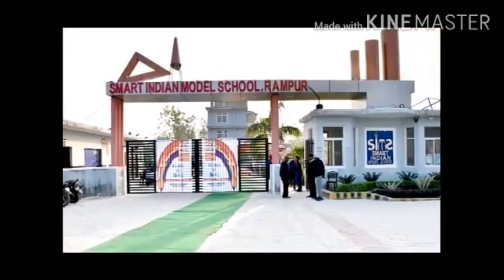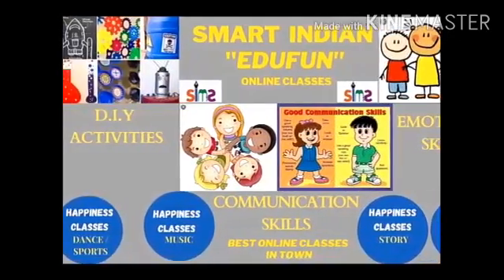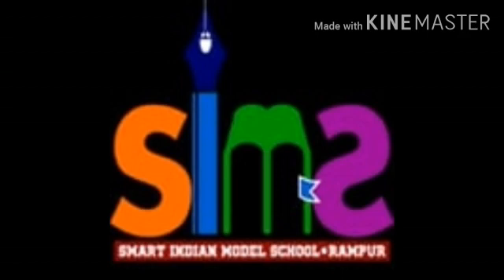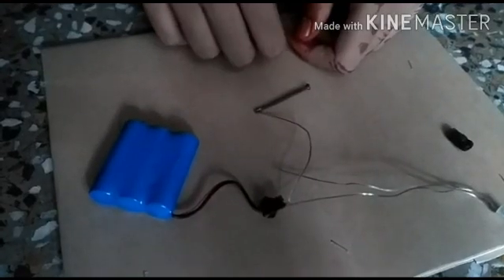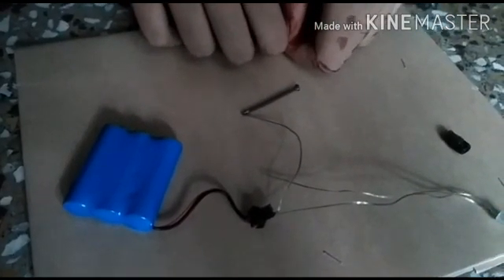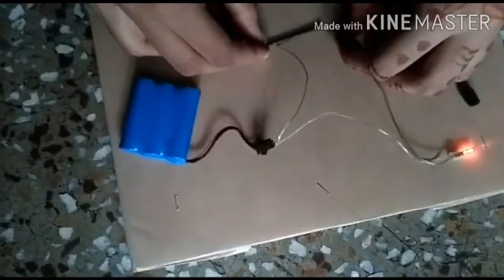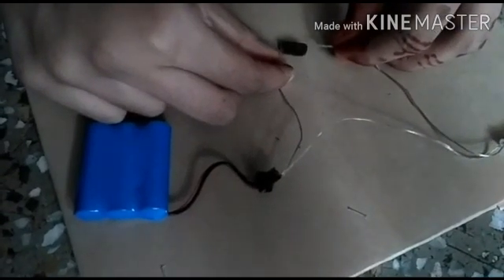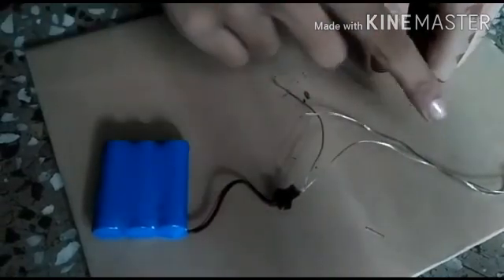Activity (conductor & insulator of electricity) explained by Sanjana(Class-VIII)